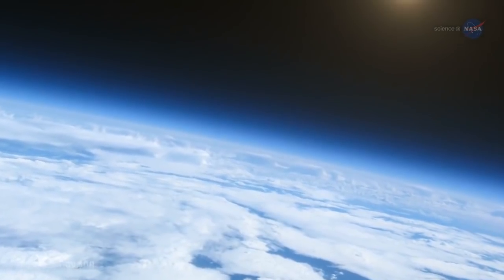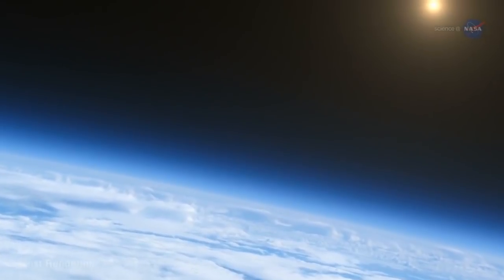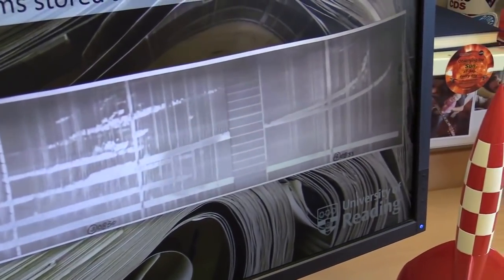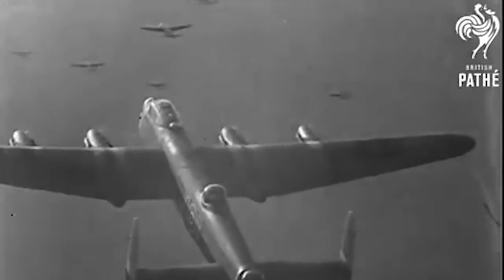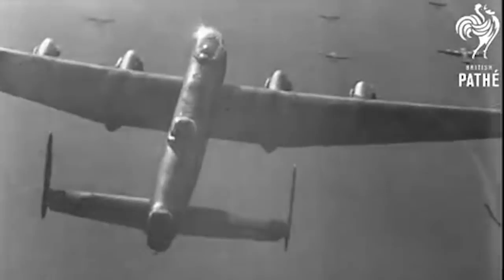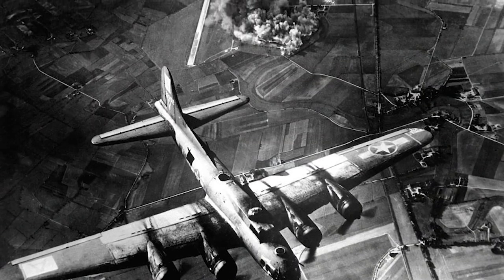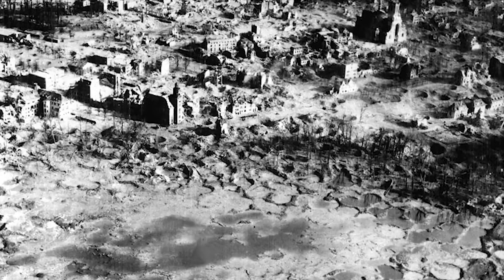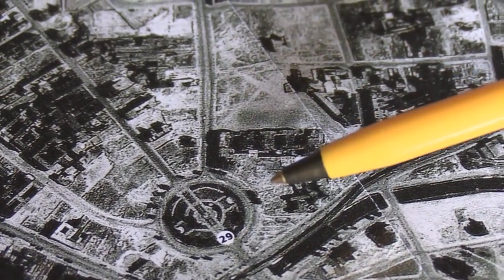WWII bombing raids felt at edge of space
New research at the University of Reading has shown the shock waves produced by bombs dropped by Allied planes on European cities were large enough to affect Earth's electrified upper atmosphere - the ionosphere - up to 300km above the UK.

Professor Chris Scott (Meteorology) and Professor Patrick Major (History) explain the findings.